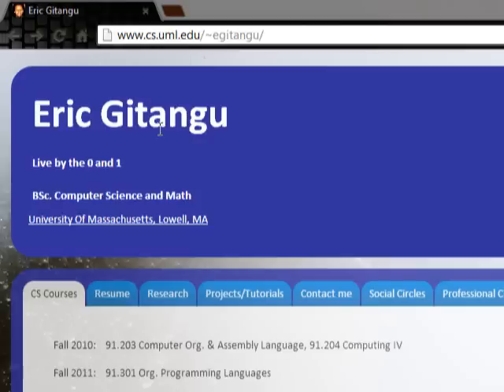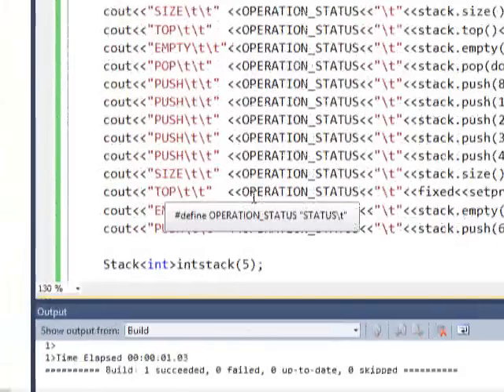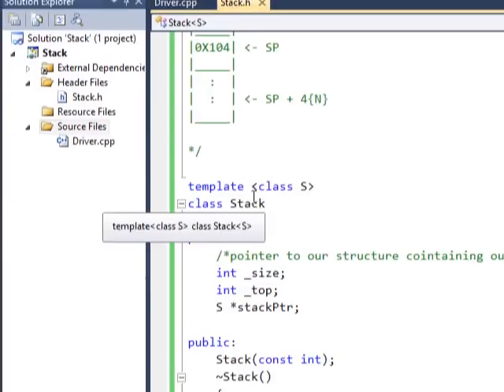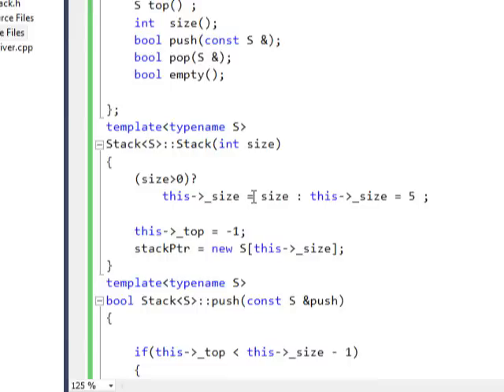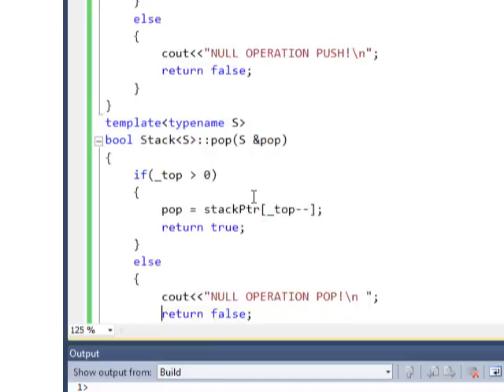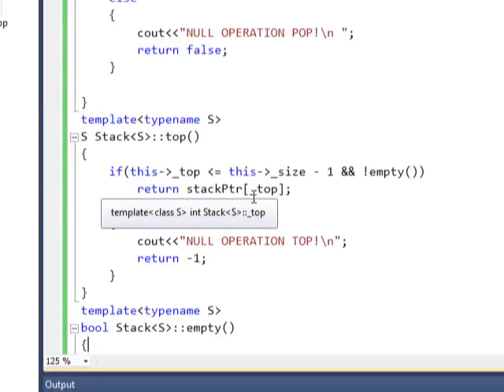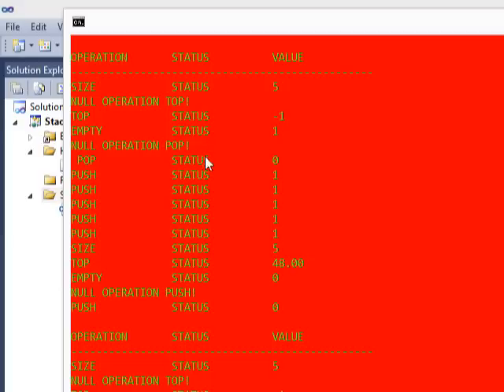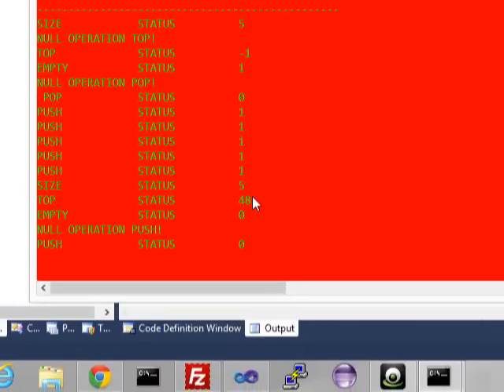Stack implementation using Templates - C++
I'm using template to create a generic stack whose type isn't statically declared but rather is dynamically declared during runtime. This is especially useful for strongly-typed languages which in this case would require two different implementations to create a stack of type INT and another for type DOUBLE. This solution shows how one implementation using templates is sufficient to achieve a similar effect.